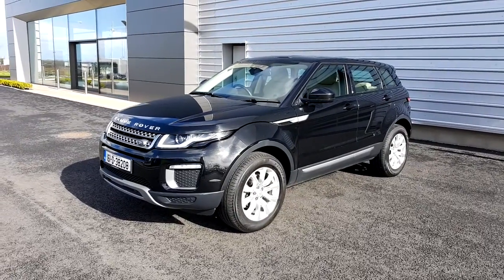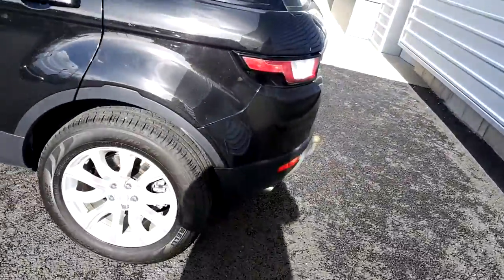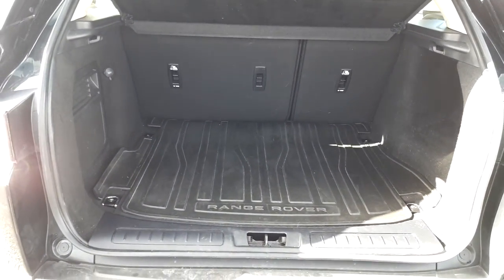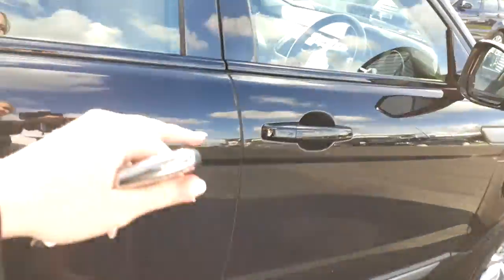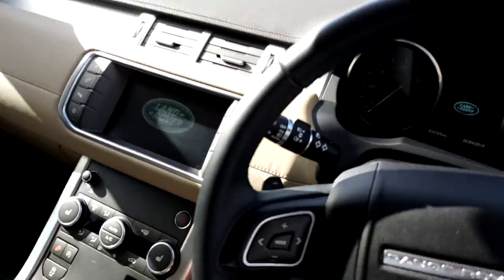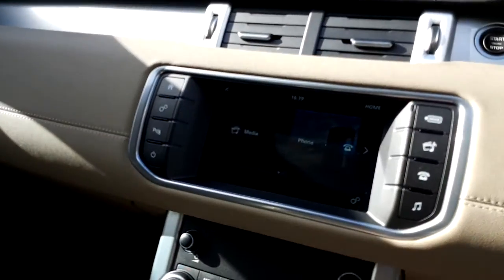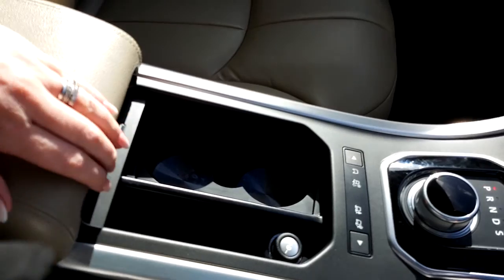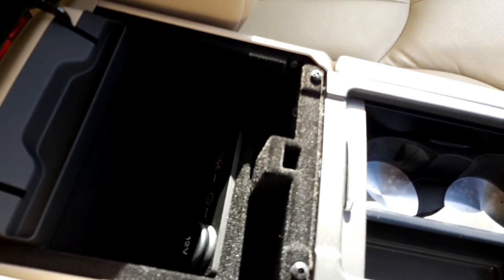161D38208 - 2016 Land Rover Range Rover Evoque TD4 SE AUTO 40,995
Here is a video of our 161D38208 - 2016 Land Rover Range Rover Evoque TD4 SE AUTO 40,995. Please contact Sales to arrange a test drive today.  Joe Duffy Land Roverhttp 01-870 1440